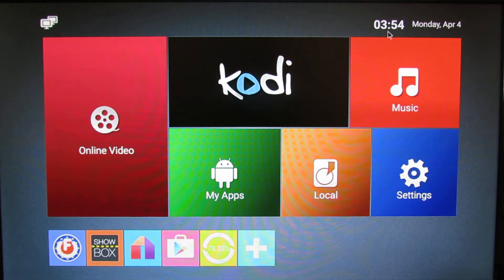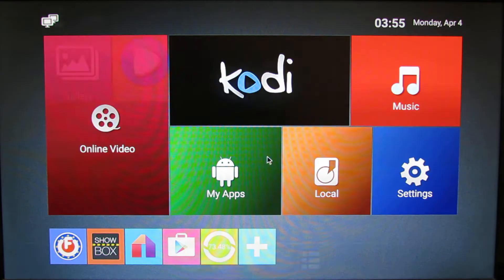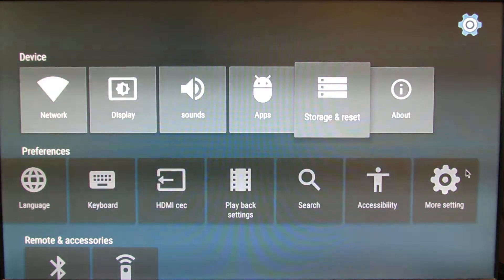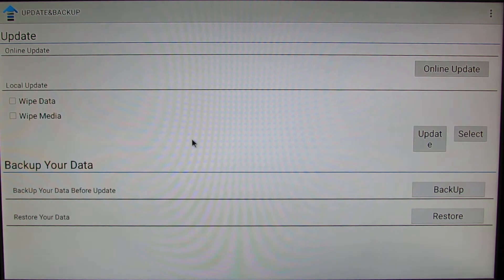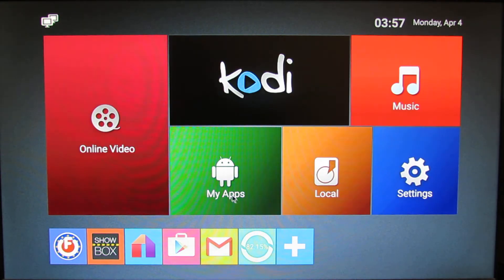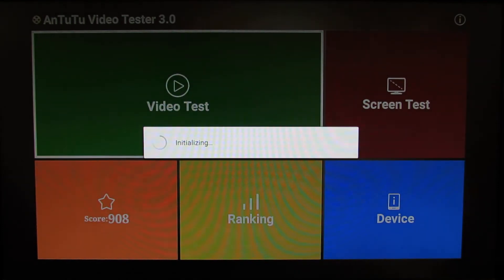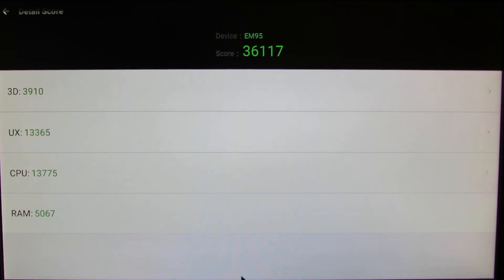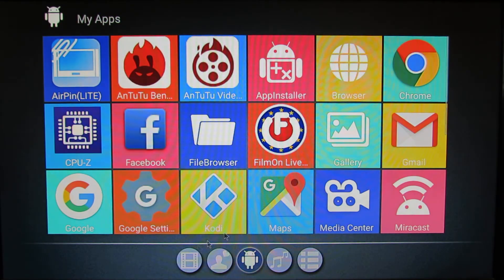First impressions & Quick Review of Eny EM95 Smart TV Box